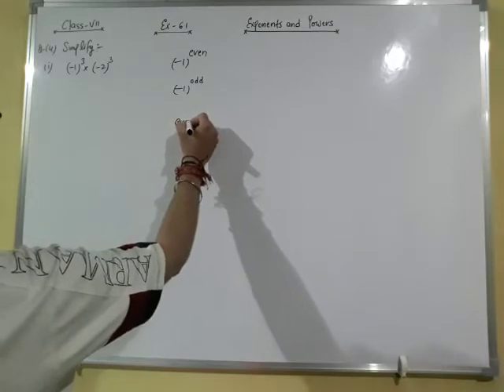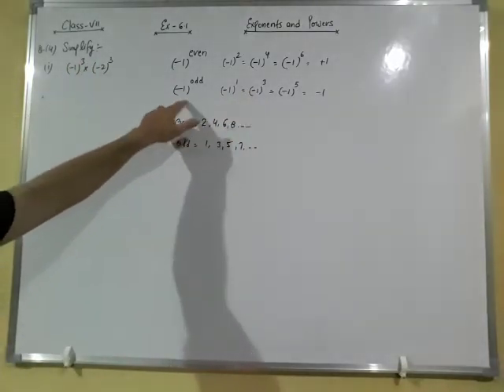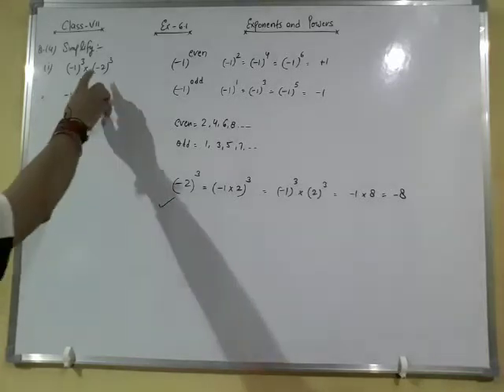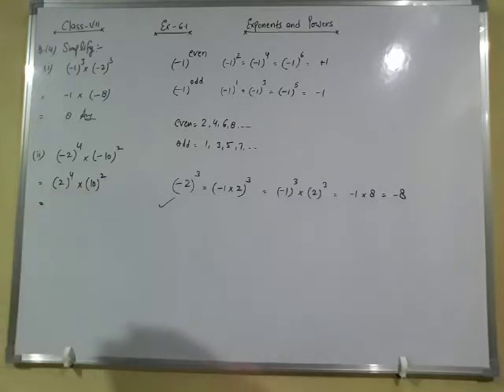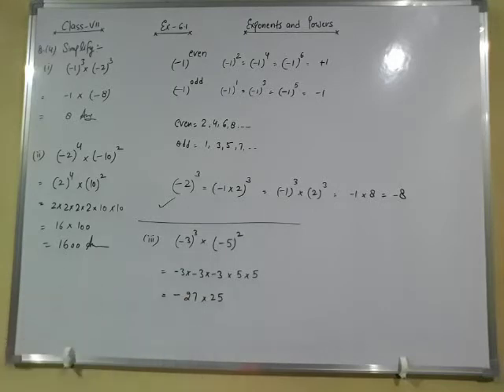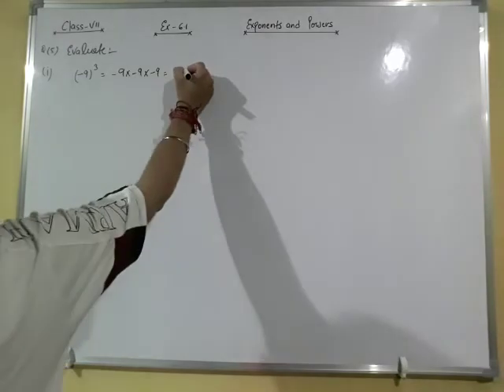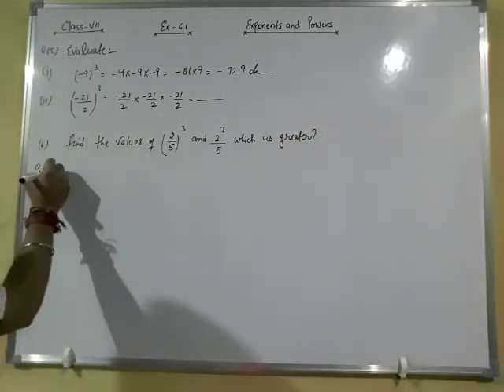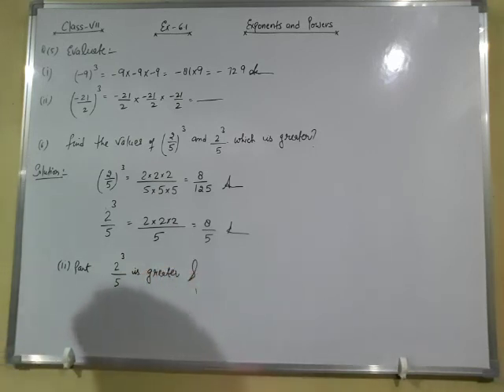Class VII Exponents and Powers